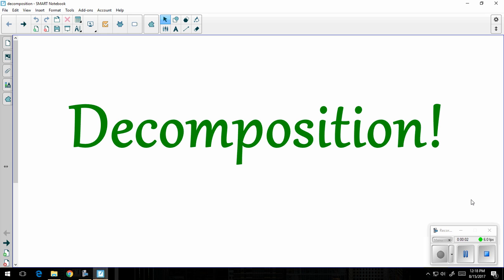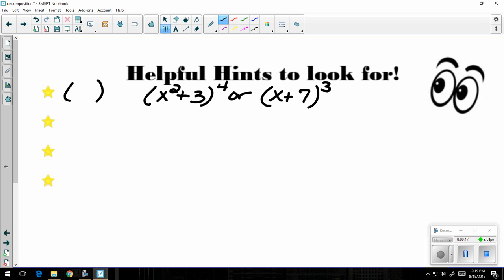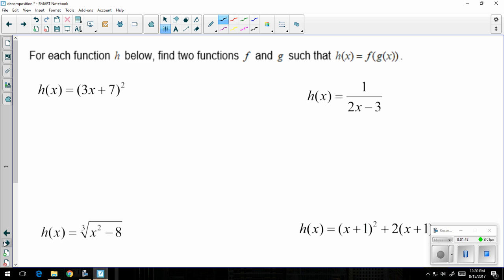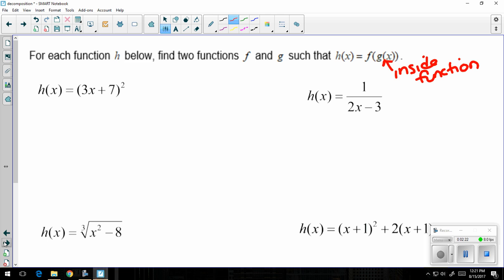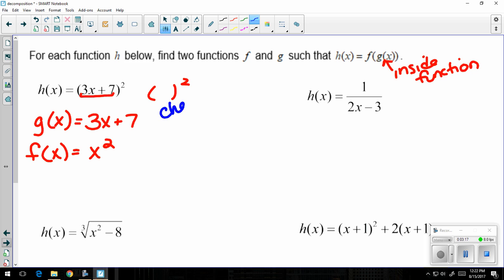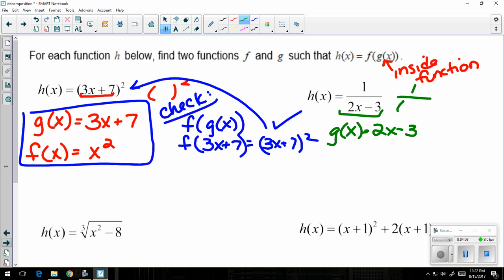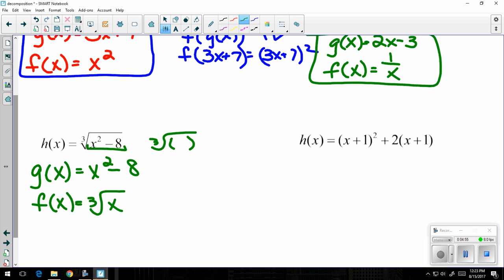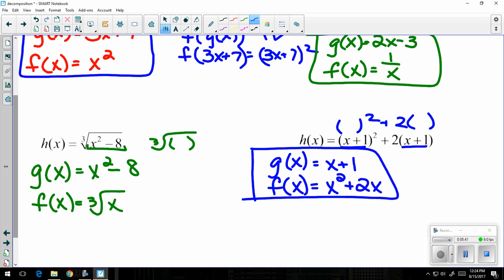Decomposition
This video explains how to decompose functions and gives four helpful hints of things to look for when decomposing functions